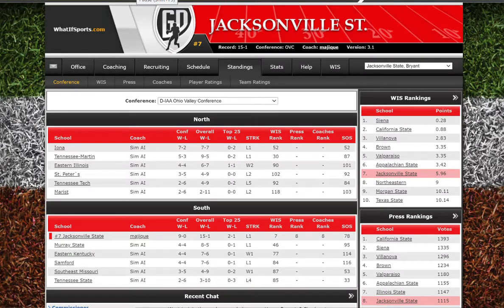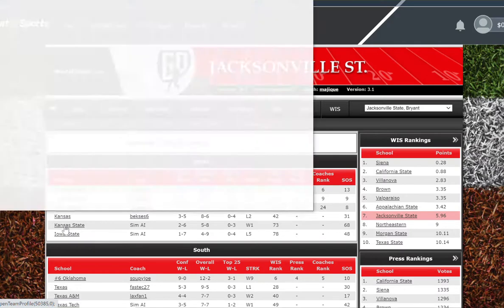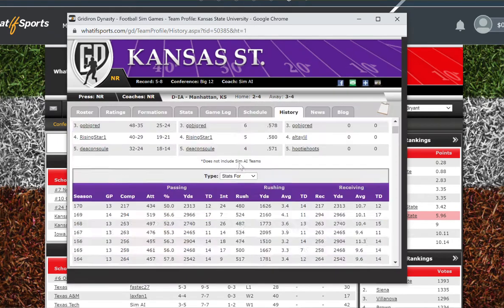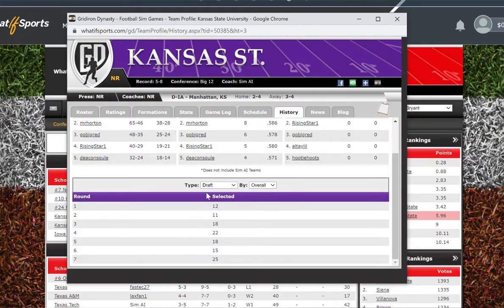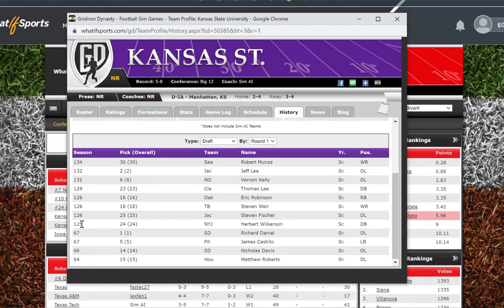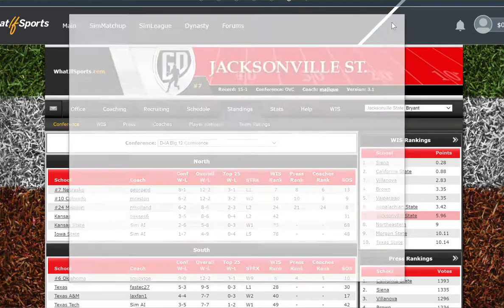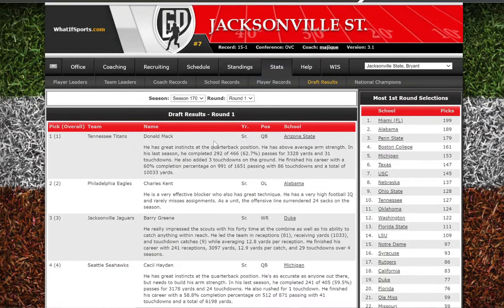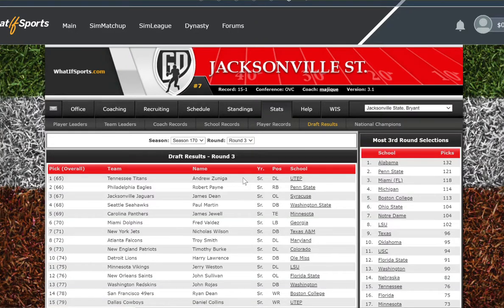WIS GD Tutorial 8: NFL Draft Results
How to see the players drafted into the NFL at the end of the season.